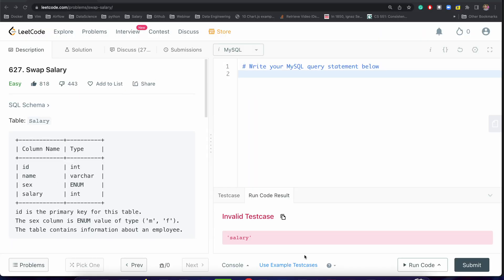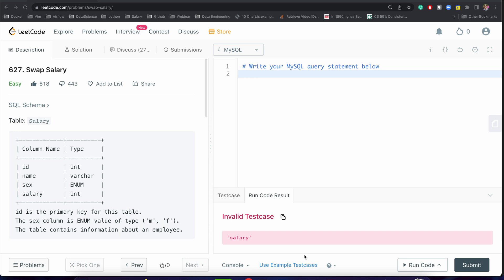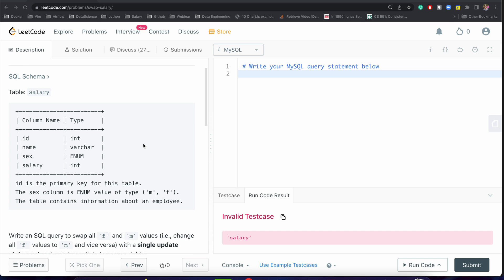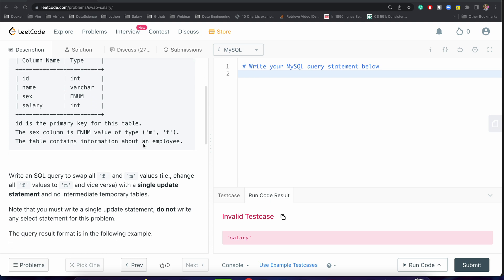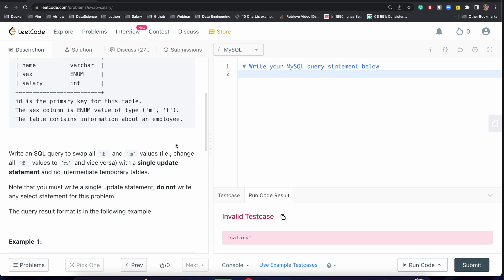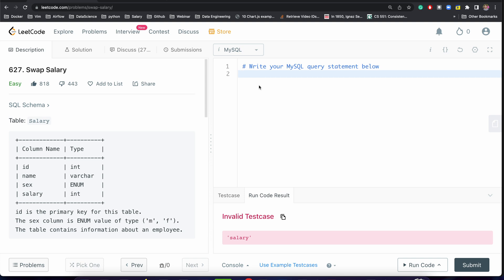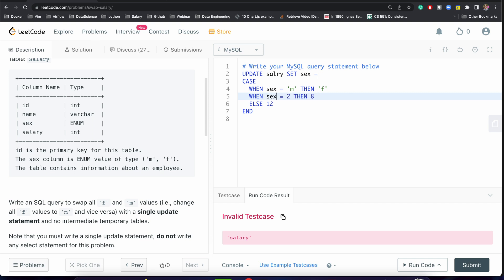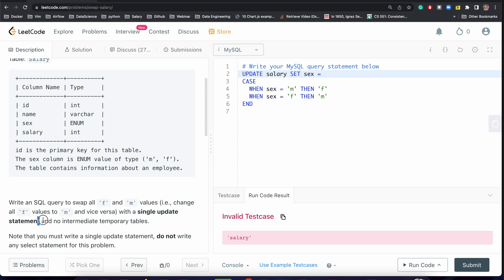Swap Salary | Leetcode 627 | Week 4 | Qs 21 | SQL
Leetcode - 627. Swap Salary

SQL Question
Write an SQL query to swap all 'f' and 'm' values (i.e., change all 'f' values to 'm' and vice versa) with a single update statement and no intermediate temporary tables.

SQL Schema
Create table If Not Exists Salary (id int, name varchar(100), sex char(1), salary int)
Truncate table Salary
insert into Salary (id, name, sex, salary) values ('1', 'A', 'm', '2500')
insert into Salary (id, name, sex, salary) values ('2', 'B', 'f', '1500')
insert into Salary (id, name, sex, salary) values ('3', 'C', 'm', '5500')
insert into Salary (id, name, sex, salary) values ('4', 'D', 'f', '500')

Table: Salary

| Column Name | Type        |
| id                       | int            |
| name                | varchar   |
| sex                    | ENUM     |
| salary               | int            |
id is the primary key for this table.
The sex column is ENUM value of type ('m', 'f').
The table contains information about an employee.

Note that you must write a single update statement, do not write any select statement for this problem.

The query result format is in the following example.

Example 1:

Input:
Salary table:
| id | name | sex | salary |
| 1  | A    | m   | 2500   |
| 2  | B    | f   | 1500   |
| 3  | C    | m   | 5500   |
| 4  | D    | f   | 500    |
Output:
| 1  | A    | f   | 2500   |
| 2  | B    | m   | 1500   |
| 3  | C    | f   | 5500   |
| 4  | D    | m   | 500    |
Explanation:
(1, A) and (3, C) were changed from 'm' to 'f'.
(2, B) and (4, D) were changed from 'f' to 'm'.